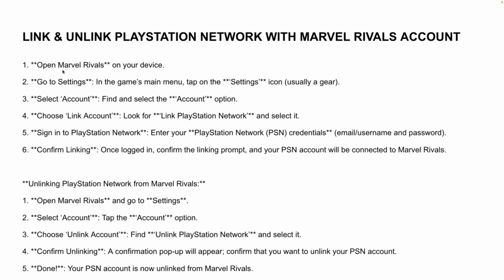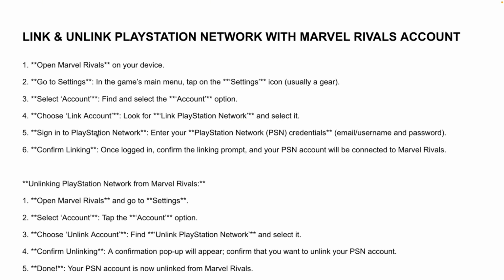LINK & UNLINK PLAYSTATION NETWORK WITH MARVEL RIVALS (2025)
Looking to link or unlink your PlayStation Network account with Marvel Rivals in 2025? This step-by-step guide will show you how to manage your account connections easily, whether you want to link for exclusive rewards or unlink for privacy reasons. Stay in control of your gaming experience and maximize your fun in Marvel Rivals!